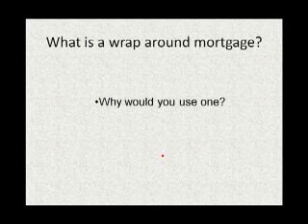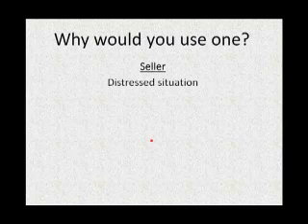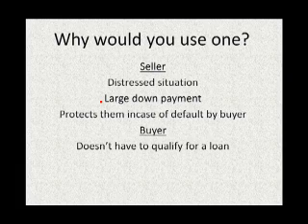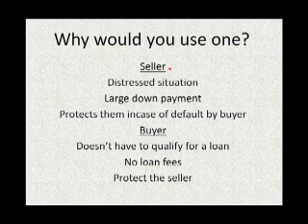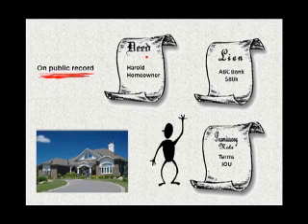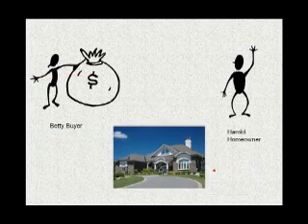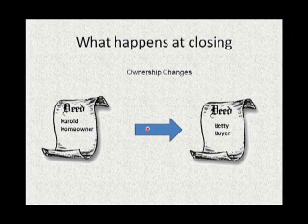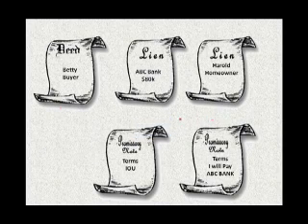myequitycafe.com What is a wrap around mortgage?